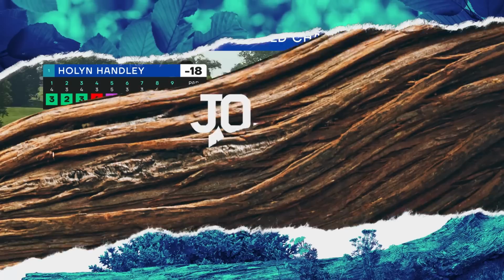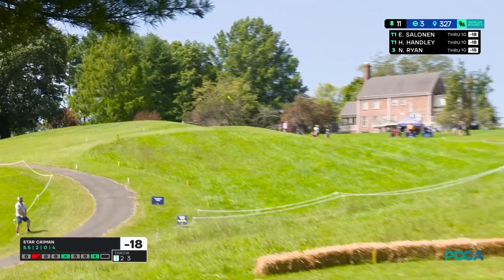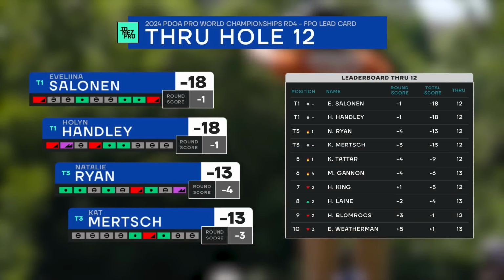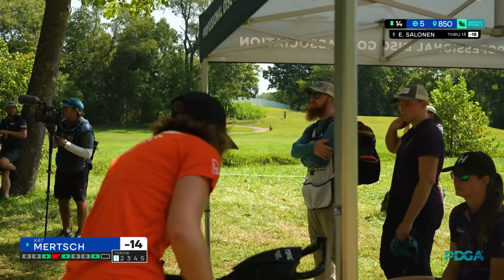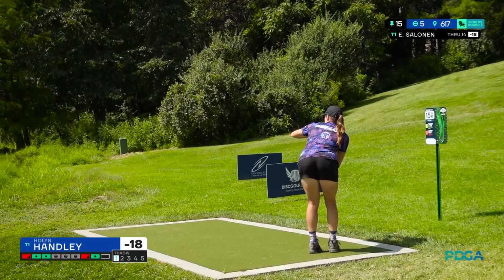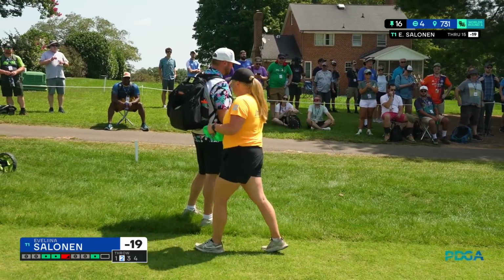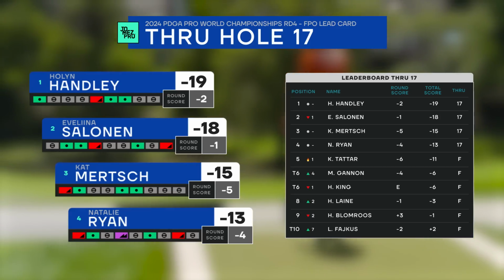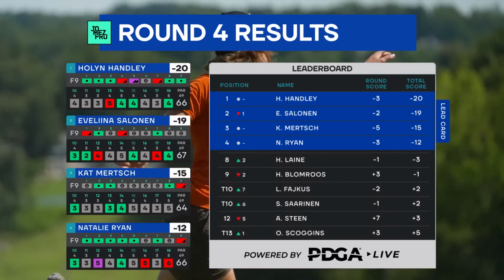2024 PDGA Pro Worlds | FPO R4B9 | Salonen, Handley, Mertsch, Ryan | Jomez Disc Golf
Card: Eveliina Salonen, Holyn Handley, Kat Mertsch, Natalie Ryan
Course: Ivy Hills | Lynchburg, VA
2HotGeese: Madison Walker, Erika Stinchcomb

00:44 PDGA LEADERBOARD
01:08 HOLE 10
07:07 HOLE 11
10:16 HOLE 12
14:51 HOLE 13
19:16 HOLE 14
26:03 HOLE 15
31:59 HOLE 16
37:46 HOLE 17
41:32 HOLE 18
47:31 PDGA LEADERBOARD
48:12 FOUNDERS CLUB LIST